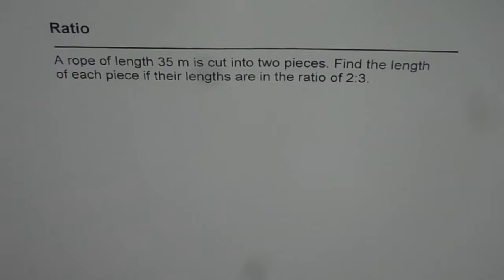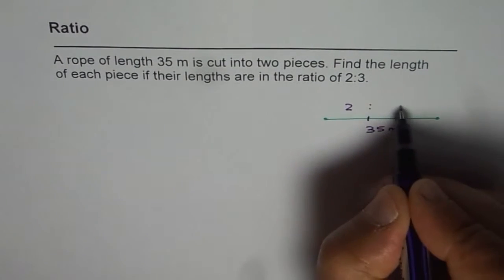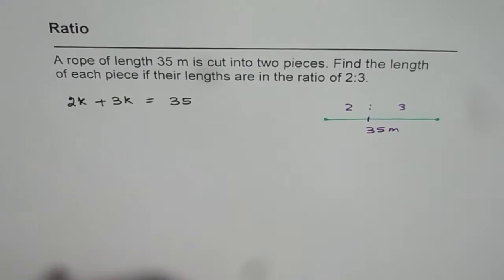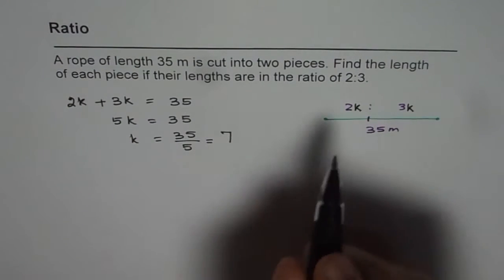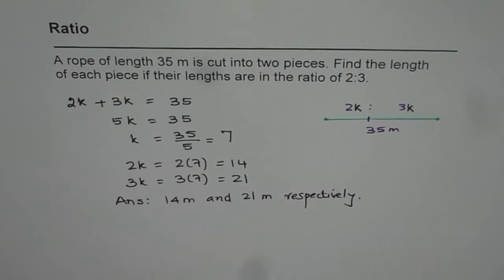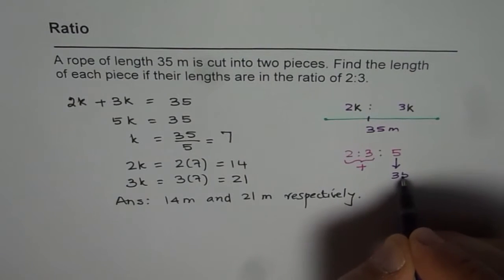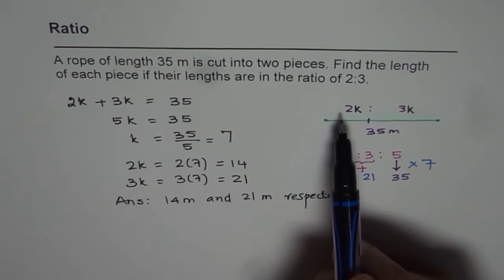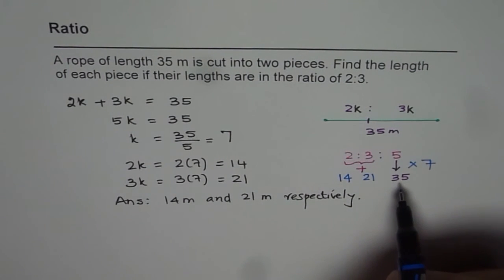12 Rope length Cut in The Ratio 2 to 3